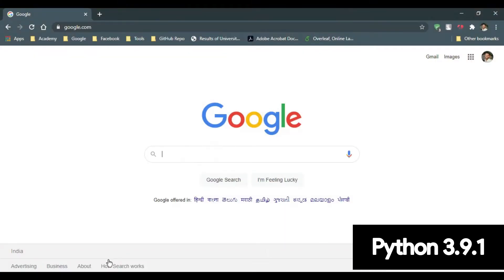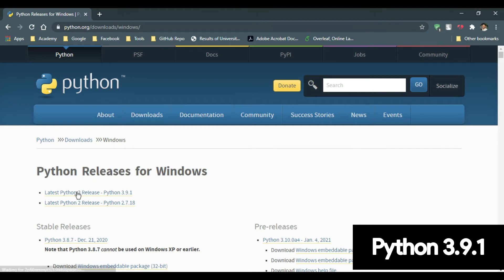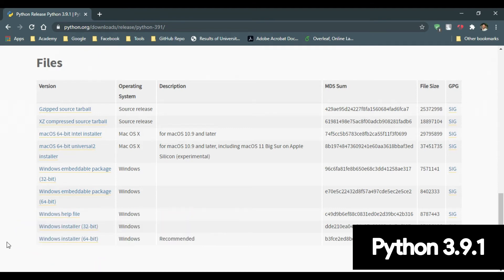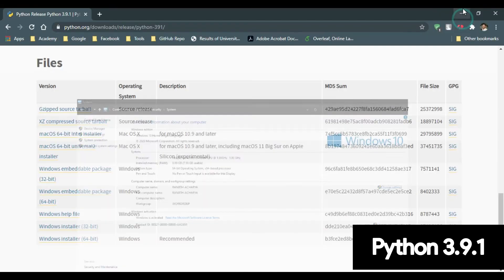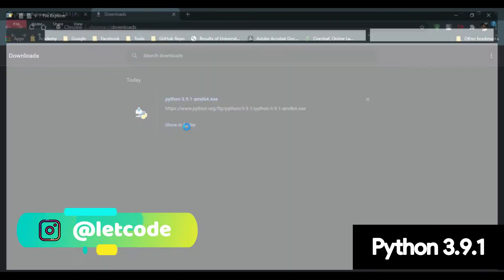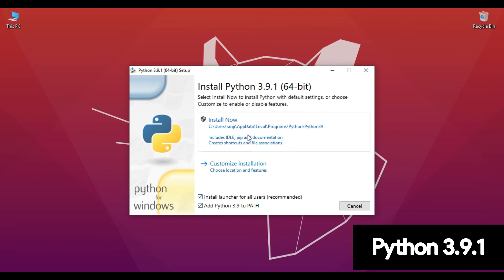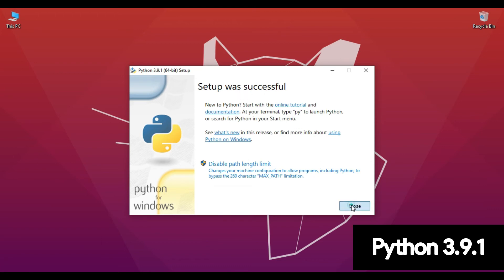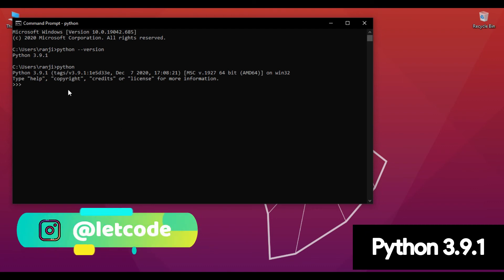How to install python 3.9.1 on Windows 10 64/32 bit - Let's Code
How to install python 3.9.1 on windows 10 - 64/32 bit
How to install python 3.9.1 on windows 8 - 64/32 bit
How to install python 3.9.1 on windows 8.1 - 64/32 bit